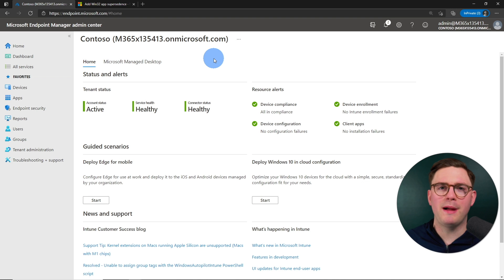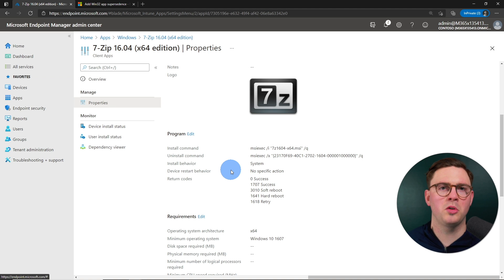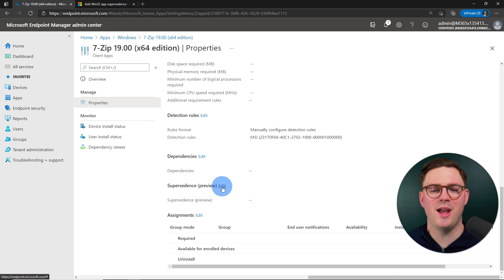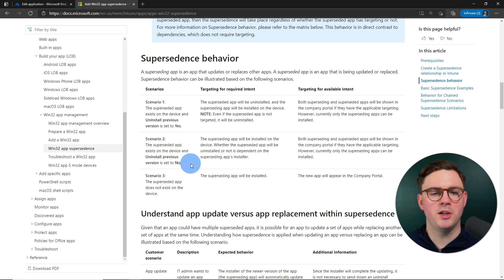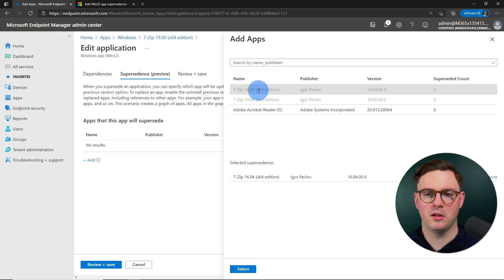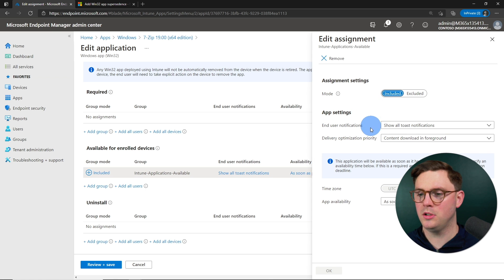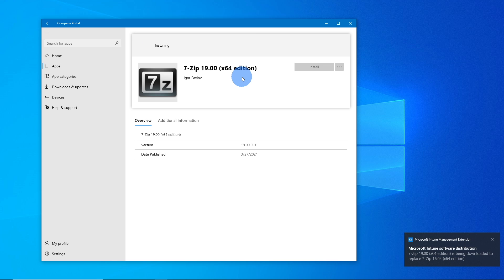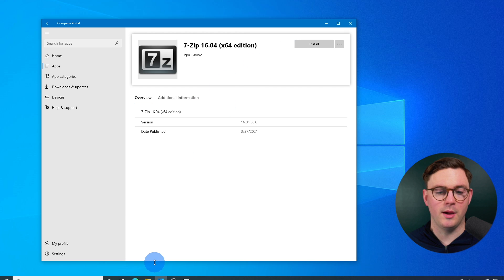How to Add Win32 App Supersedence in Microsoft Intune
In this video, we look at Win32 App Supersedence in Microsoft Intune.  Supersedence allows you to easily update applications to a later version or replace existing Win32 apps with newer versions of the same app or an entirely different Win32 app.

Timestamps:
0:00​ Intro
1:24​ Admin demo - how to Add Win32 App Supersedence in Microsoft Intune
9:30 End-user demo - how to Add Win32 App Supersedence in Microsoft Intune
12:13 Outro

📚 Resources
How To Create and Deploy Win32 Applications in Microsoft Intune